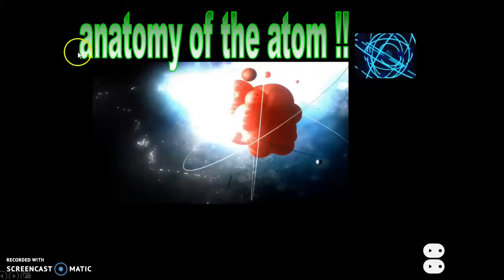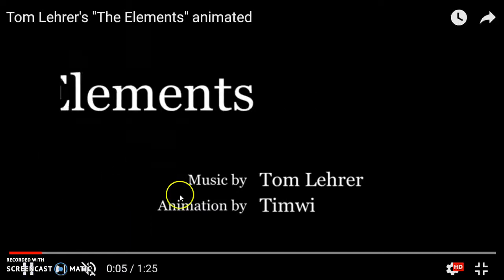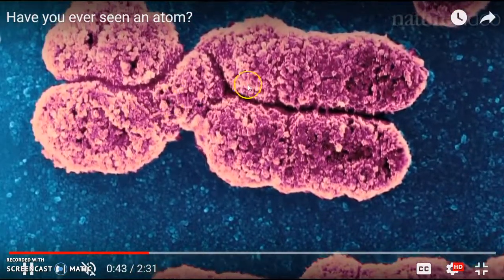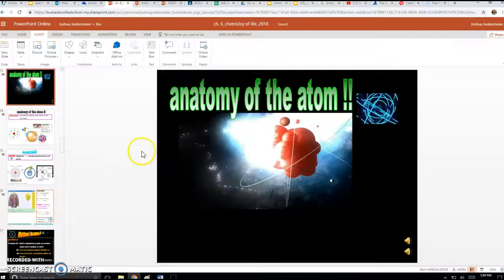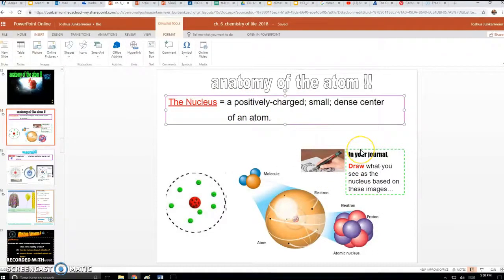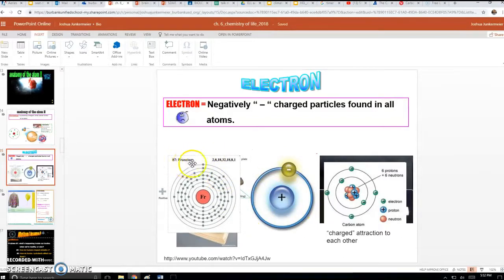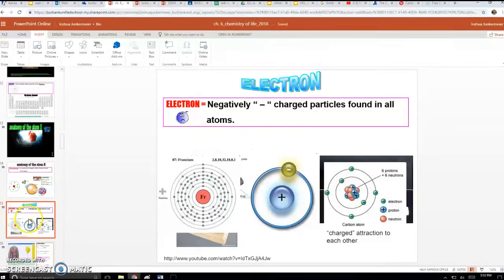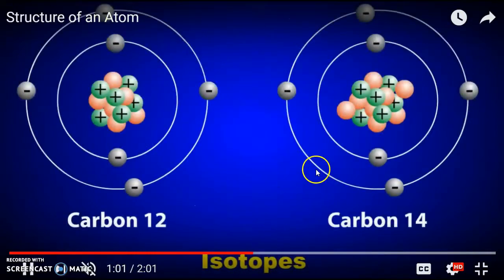What Have I Become?_slides 23-25